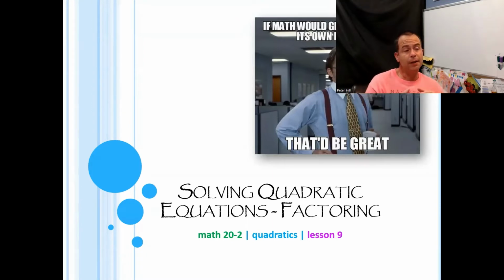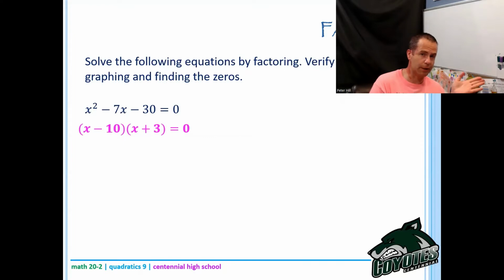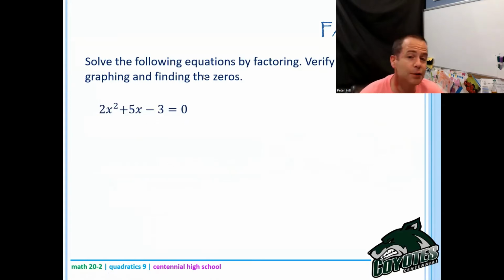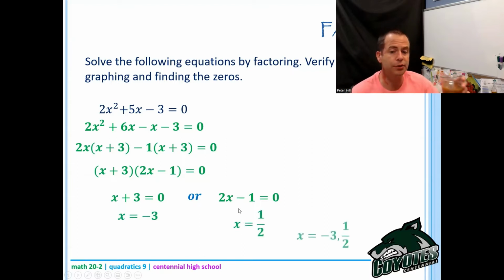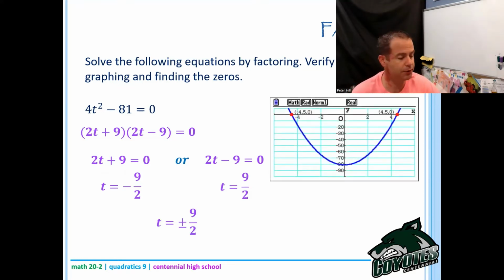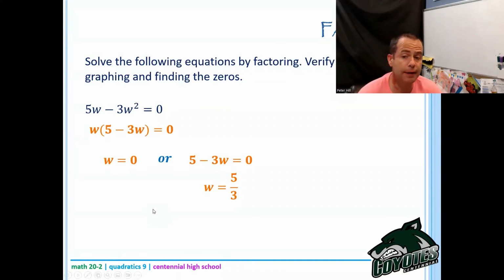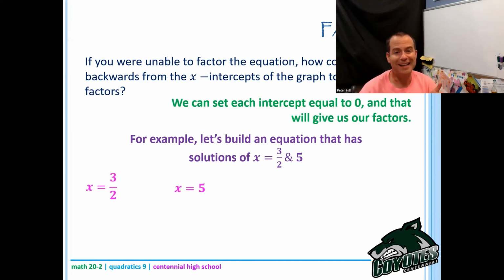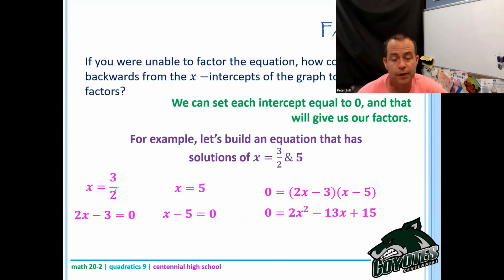Math 20-2 - Lesson 1.9 - solving quadratic equations by factoring